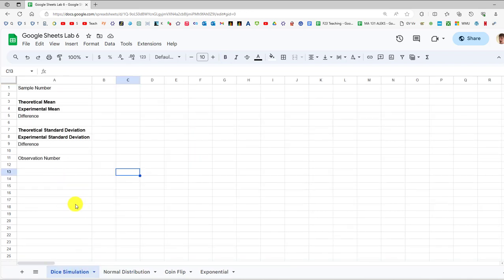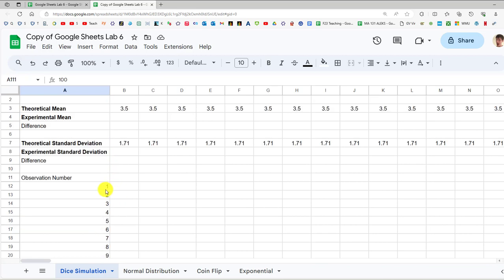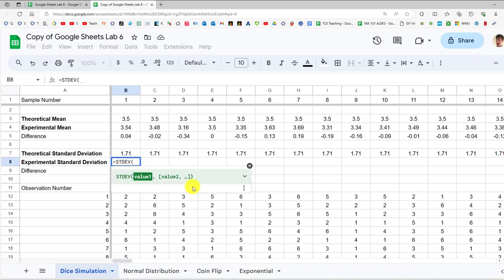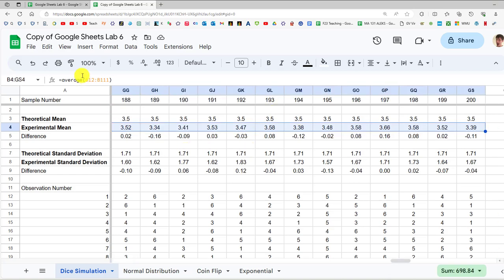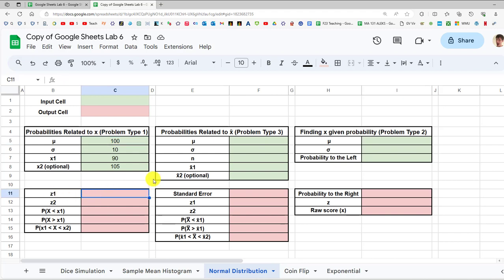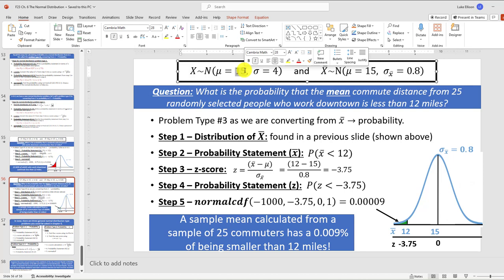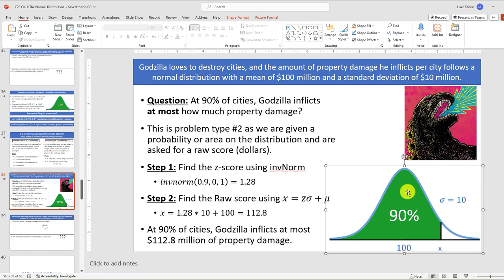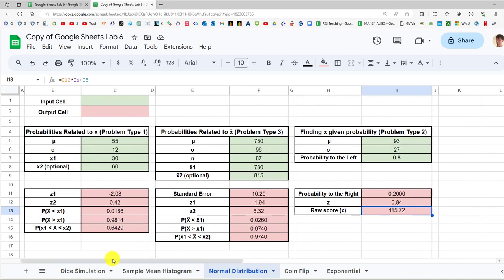Google Sheets Lab 6 - The Normal Distribution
Click on the link below to access the Google Sheets file from this video: